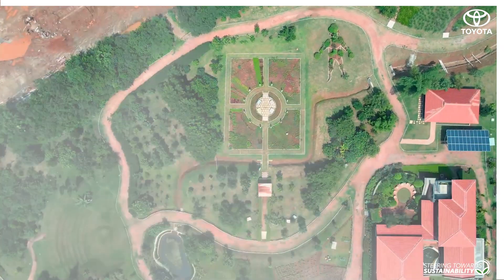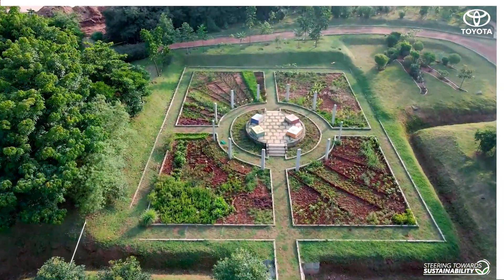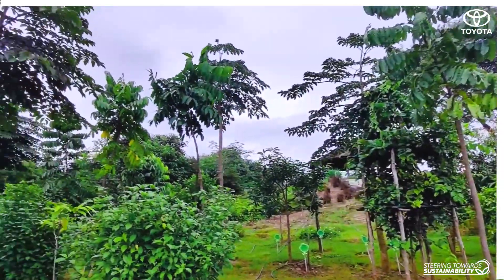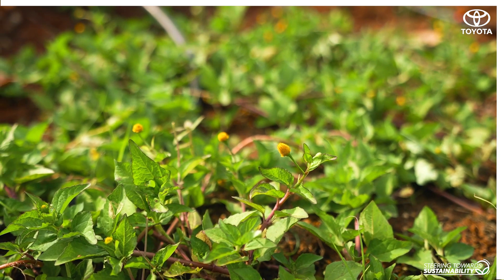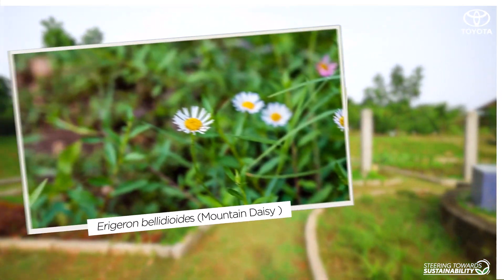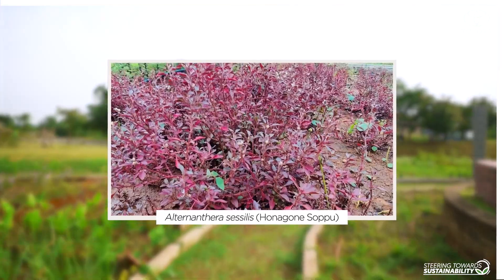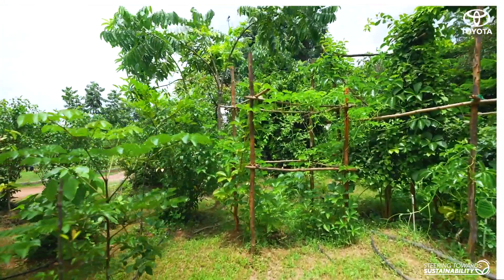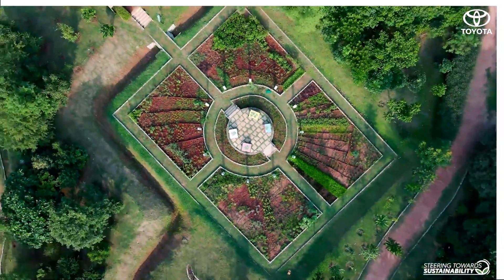Toyota Ecozone - Medicinal Garden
The Medicinal Garden introduces a collection of native medicinal plants, including rare and endangered ones. It serves as a live repository to create awareness about medicinal plants.